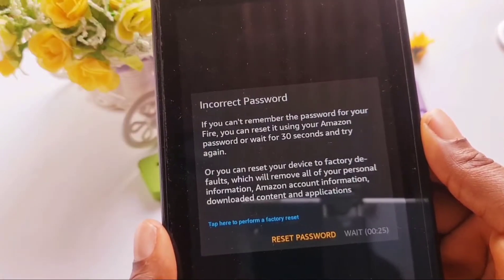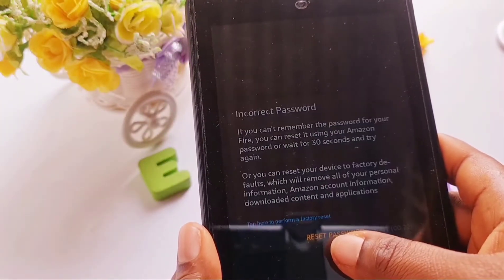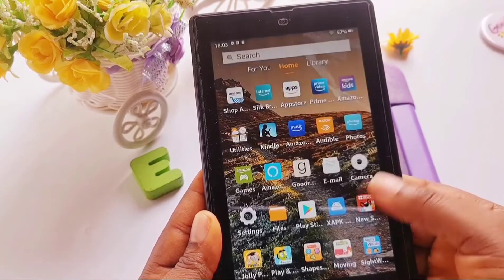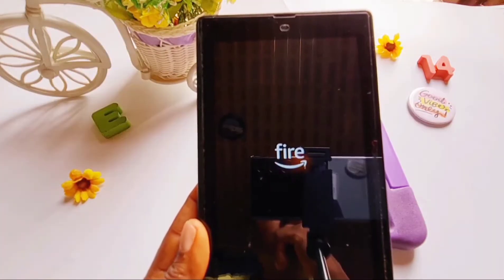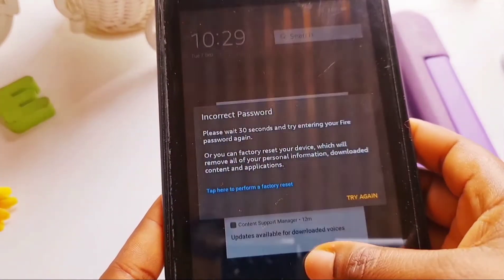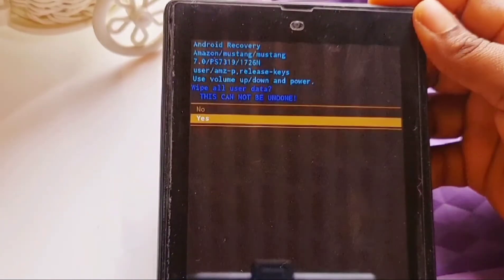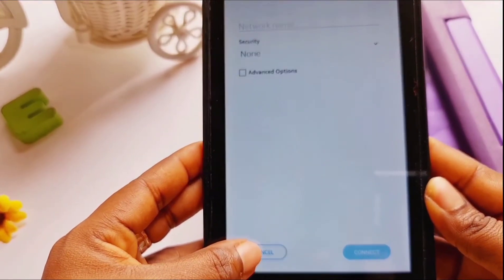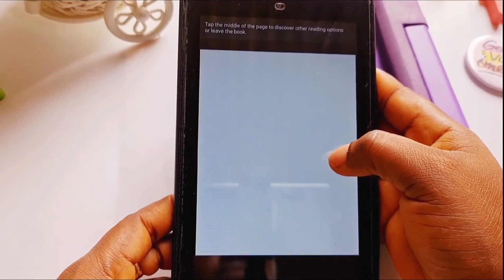Forgot password to your Amazon fire Tablets? Here's what to do.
In this video, you'll learn how to rest password for your Amazon fire Tablets. Whether amazon fire 7, Amazon 8 or Amazon 10.

So if you have forgotten password and you're unable to use your Amazon fire tablet, then go ahead and try any of the 3 methods I shared in this video.

You should check my other videos on